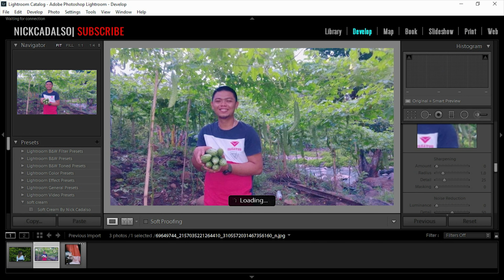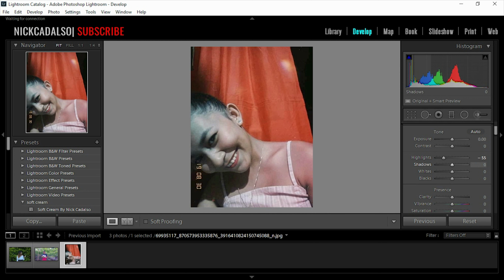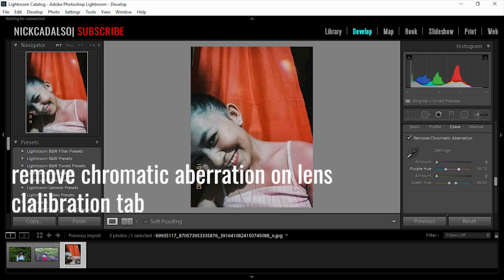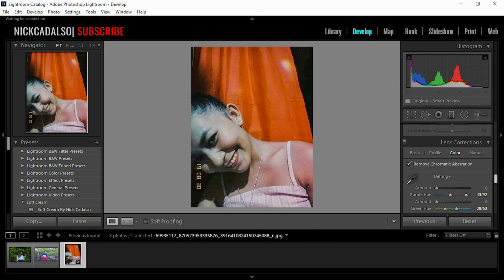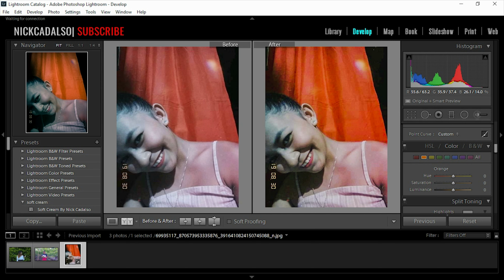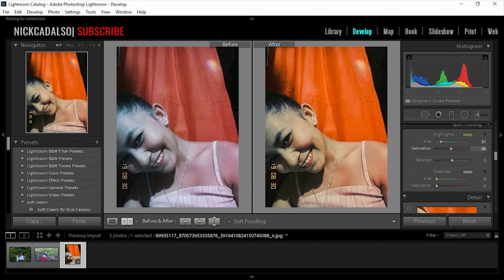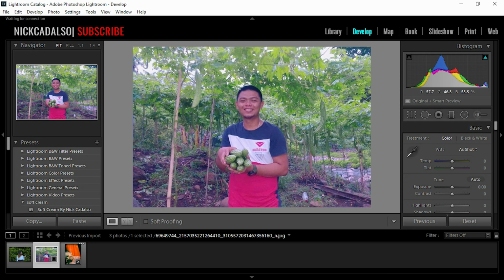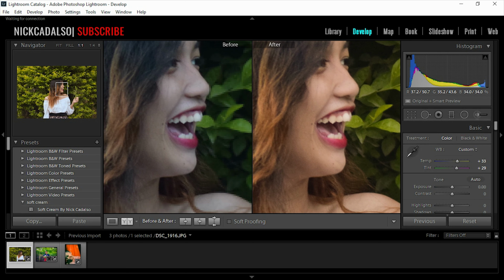Lightroom: How I edit your photos Lightroom for basics for beginners 2019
Check out how I edit your photos on lightroom this is a basic lightroom tutorial that covers how to edit on lightroom check out how I do it on Lightroom mobile and lightroom cc if you need lightroom presets check out more videos right here for Free lightroom presets
v=miKsKAFnN3s&list=PLQ9XC62YzS00BaOgmCcC0ha7lXLnTnW-m

Want me to edit your photos? drop them on the following social pages

to get more free Lightroom Presets

Equippment used:
Camer: Nikon D5300
Trigger: Yongnuo
Flash: Yongnuo YN560-TX
Yongnuo YNIV
Light Modifier

Video Equipment
Camera: Nikon D5300
Lights: 2 pcs YN 216 led lights